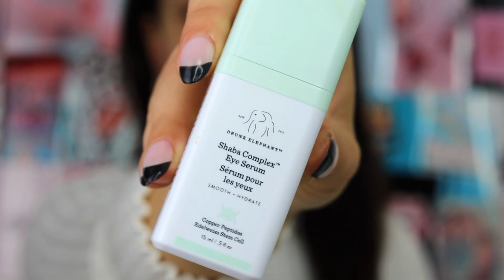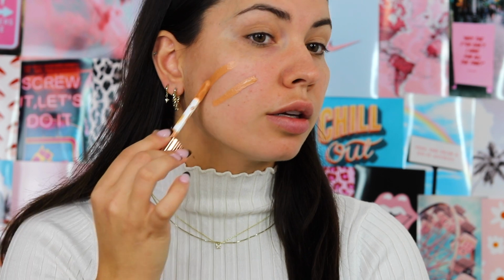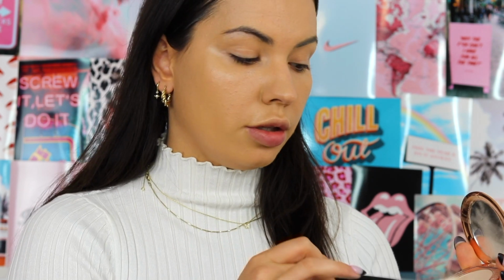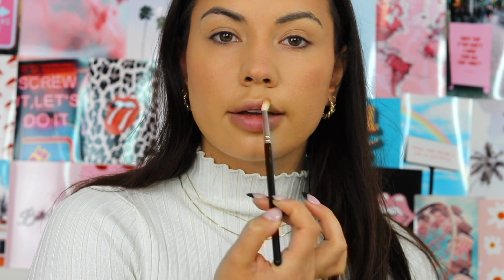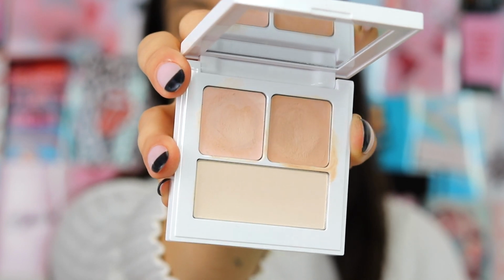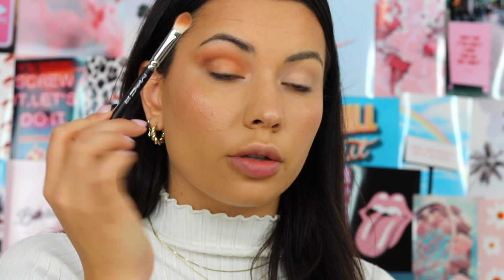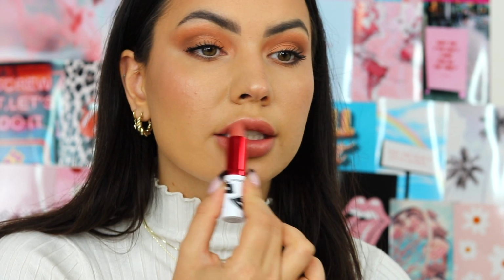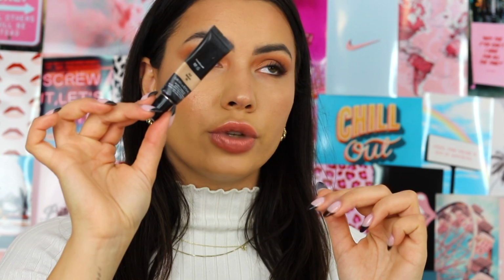Sephora Sale 2020 Must Haves! + GRWM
HI Guys! Back with some of my Sephora favs! to purchase from Ana Luisa's Black Friday sale!

Products:
1. IT cosmetics concealer

2. NARS Laguna bronzer

3. Dior Palette

4. Mario eye prep

5. Nudestix sunset strip

6. Laura mercier peach blush

7. Stila xxx mascara

8. Porefessional

9. Charlotte Tilbury Air brush flawless foundation

10. Charlotte Tilbury Air brush flawless powder

11. Charlotte Tilbury Feline flick

12. Ateilier Perfume

13. Living Proof humidity shield

14. Charlotte Tilbury setting spray

15. Charlotte Tilbury Bejewelled eye palette

16. Charlotte Tilbury Exaggerate eyes

17. Marc Jacobs eyeliner”

18. Anastasia Beverly Hills "Ebony" Brow definer

19. Benefit gimme brow

20. BECCA 24 hr foundation

21. Farmacy Cleansing balm

22. Supermud glam glow

23. Charlotte Tilbury Magic cream light

24. Drunk elephant whipped cream

25. Drunk elephant eye serum

26. Origin Out of trouble mask

27. Charlotte Tilbury Hollywood Flawless